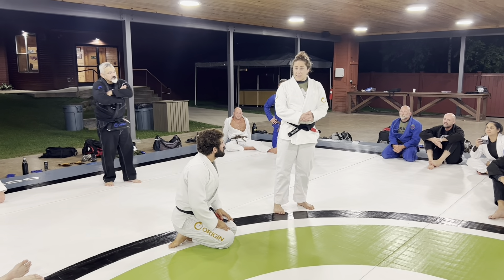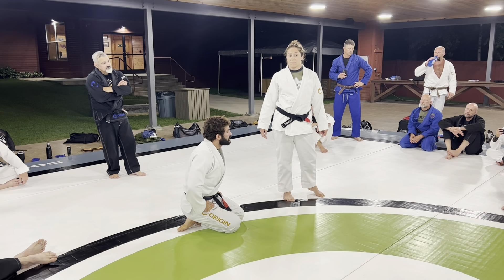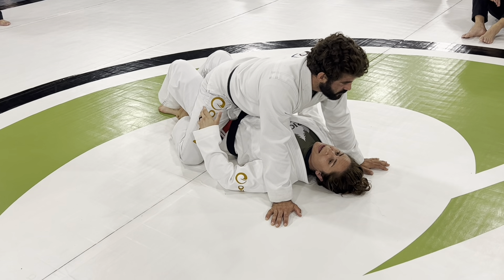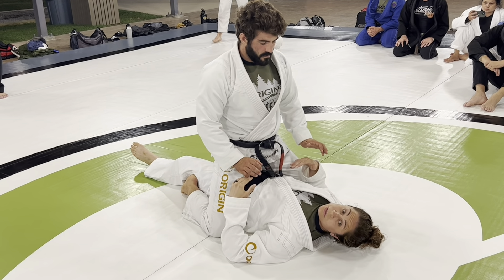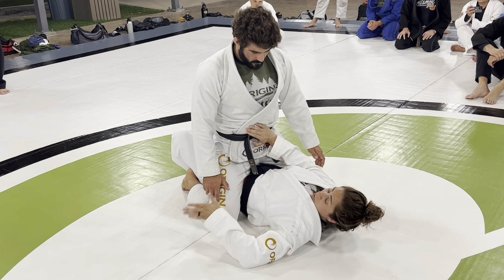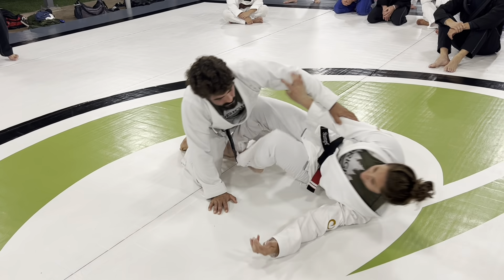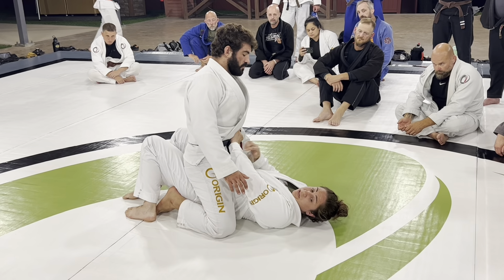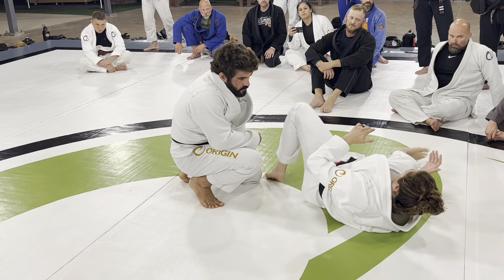Henry Akins style Mount Escape by Leah Stumpf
Leah Stumpf shows a mount escape taught to her by Henry Akins.